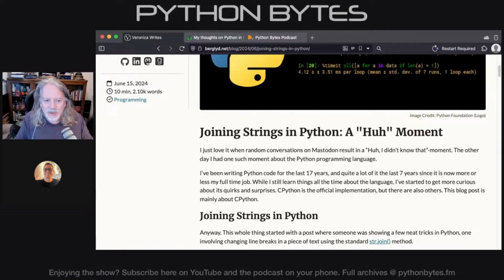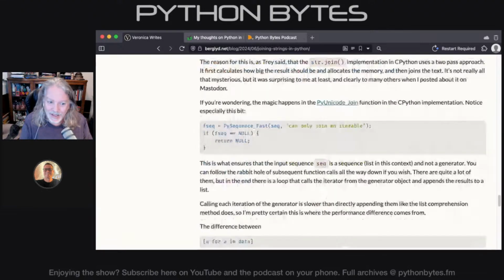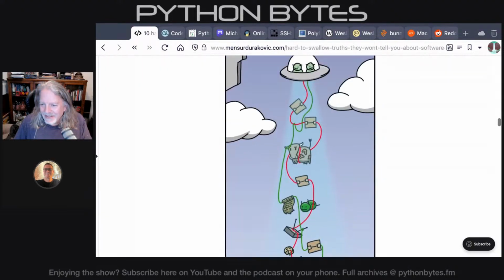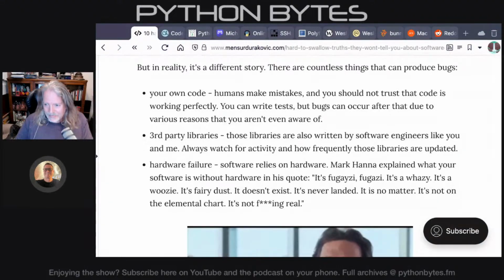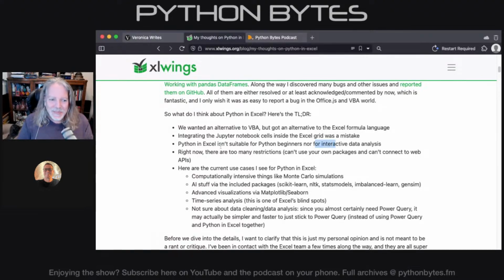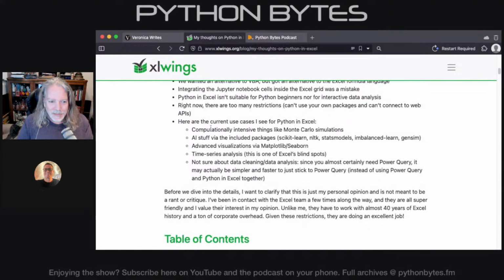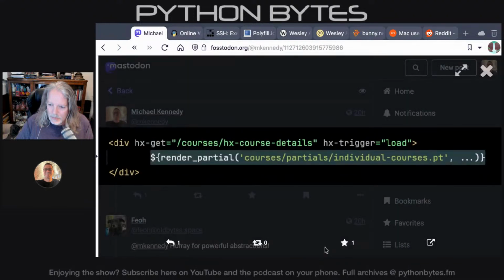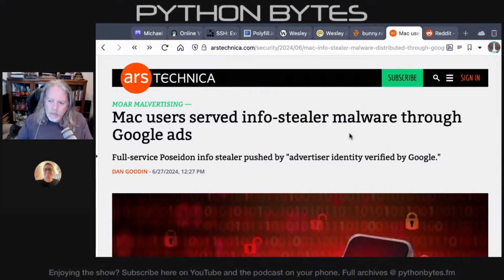390: Coding in a Castle - Python Bytes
▬ Topics covered  ▬▬▬▬▬▬▬▬▬▬▬▬

- Brian #1: Joining Strings in Python: A "Huh" Moment
- Michael #2: 10 hard-to-swallow truths they won't tell you about software engineer job
- Brian #3: My thoughts on Python in Excel
- Michael #4: Extra, extra, extra
    - Code in a castle - Michael’s Python Zero to Hero course in Tuscany
    - Polyfill.io JavaScript supply chain attack impacts over 100K sites
        - Now required reading: Reasons to avoid Javascript CDNs
    - Mac users served info-stealer malware through Google ads
    - HTMX for the win!
    - ssh to run remote commands

▬ Extras  ▬▬▬▬▬▬▬▬▬▬▬▬

Brian:
- A fun reaction to AI: I Will Piledrive You If You Mention AI Again

Michael:
- Coding in a Castle Developer Education Event
    - See Reasons to avoid Javascript CDNs

▬ Connect with the hosts on Mastodon ▬▬▬▬▬▬▬▬▬▬▬▬